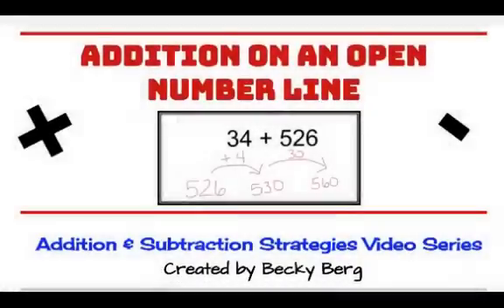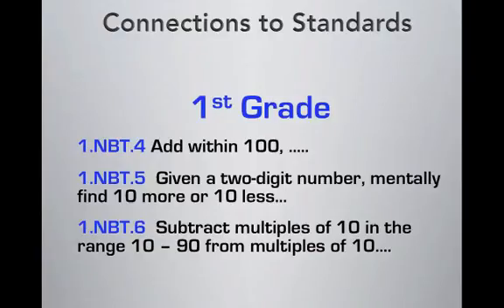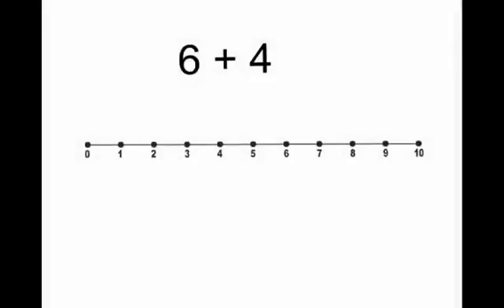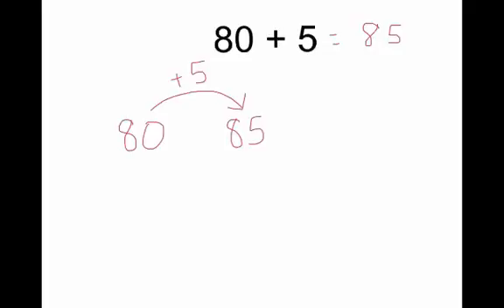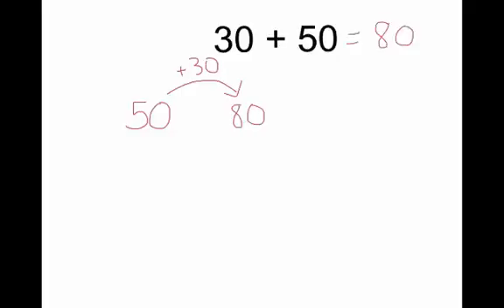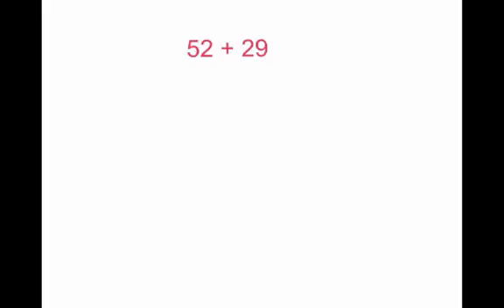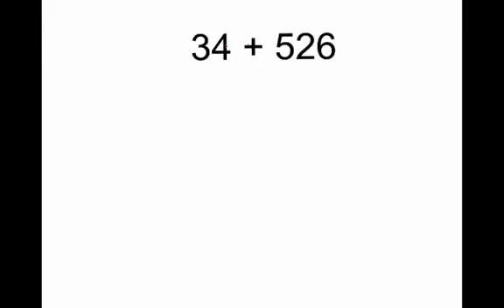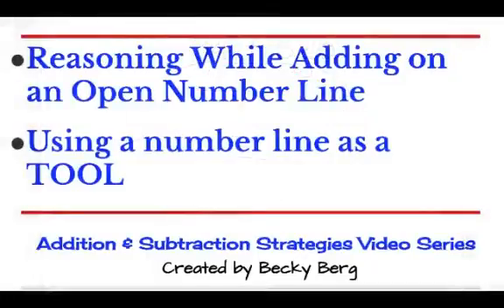Adding on an Open Number Line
Adding on an Open Number Line Tutorial